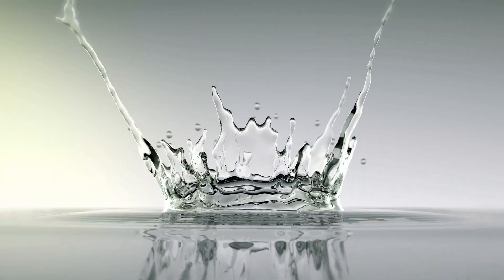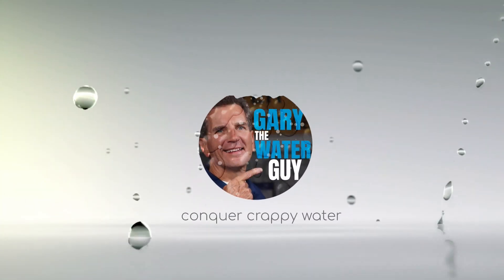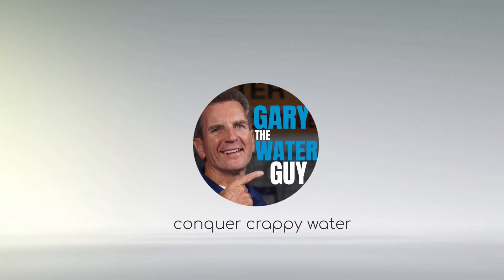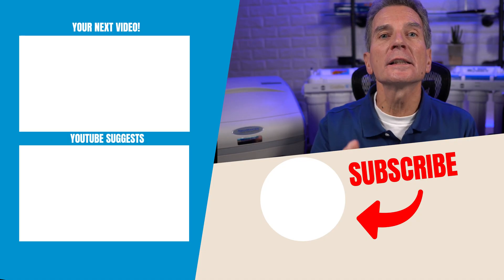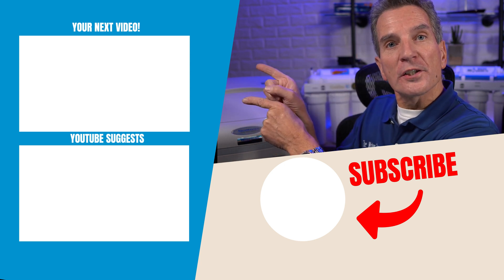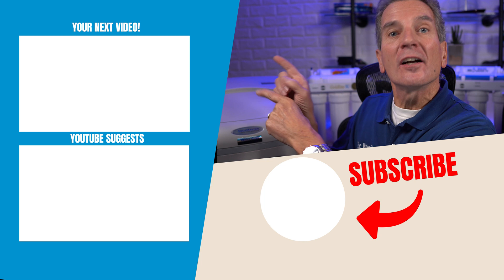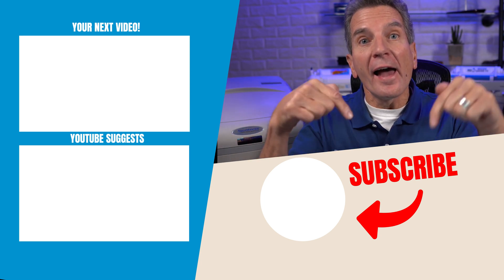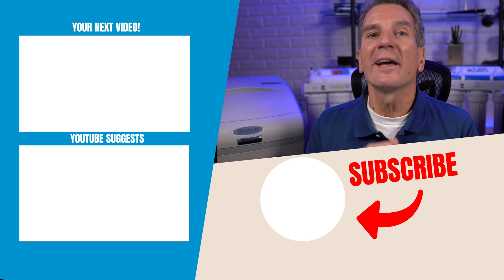How MUCH SALT should a WATER SOFTENER USE?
Water softeners use salt but how do you know how much yours should use?  Does it seem yours is using more salt than before?  Can you adjust your water softener to use less salt? Why do other families use less salt in their water softener than you?  In this video I’ll explain water softener salt usage starting right now!
Basically, within the softener, salt and water is used to make brine.  The brine is used to recharge or regenerate the media beads. The more often your water softener regenerates, the more salt and water you use.  The more water that is in the brine tank, the more salt it absorbs and then is used up during each regeneration.
So to make sure your water softener uses as little salt as possible, consider the following:
1) High Efficiency water softeners, like AquaMaster and WaterBoss use less salt per regeneration than Standard Efficiency water softeners.
2) The harder your water is and the larger your family size, the more salt you’ll use but the correct hardness settings make sure your water is soft without wasting salt and water during the regeneration.  Have the raw water tested for hardness, iron and manganese and put those settings into your water softener.
3) Metered water softeners are critical to make sure you’re not regenerating your media too often, while maintaining soft water for your family.  If your water softener is not metered, consider replacing it with a modern metered softener to use less salt
4) Make sure that there are no plumbing leaks because with any metered water softener, the more softened water you use, the more often it regenerates and the more salt and water is used for that regeneration.
Because of all of the variables mentioned above it’s impossible to predict whether you’ll use 3 bags a year or 4 a month but to make sure you use as little as possible you can:
1) Choose a metered, efficient water softener
2) Make sure you have no plumbing leaks.
3) Have your raw water tested for hardness, iron and manganese and make sure your water softener settings are correct.

2) LET’S CONNECT!

3) CONTACT!

4) SHOP!